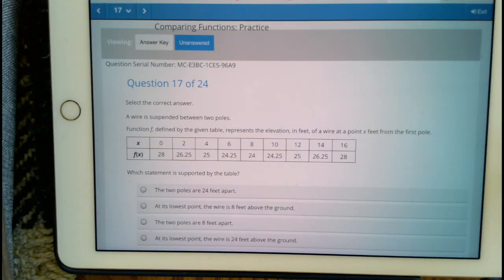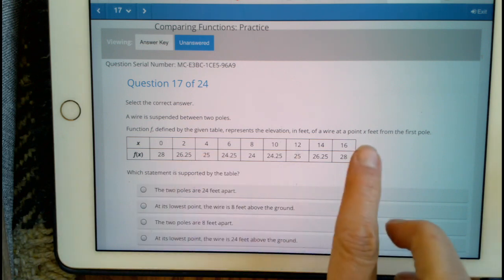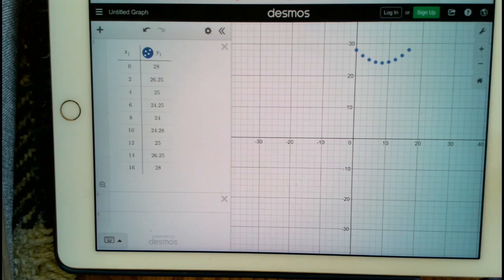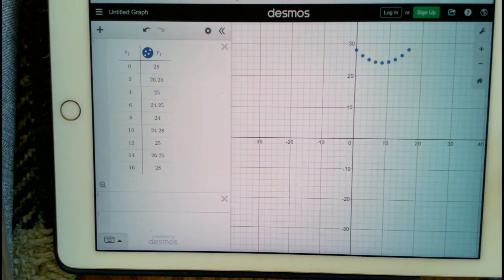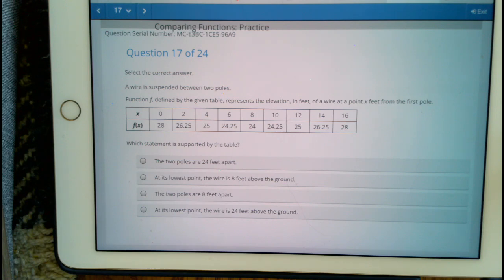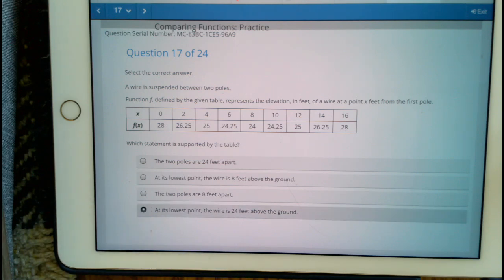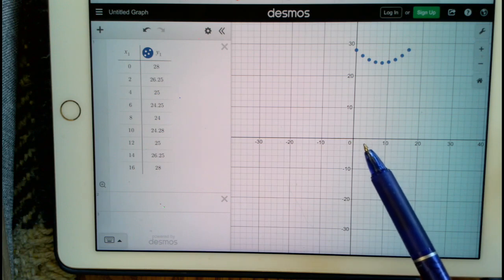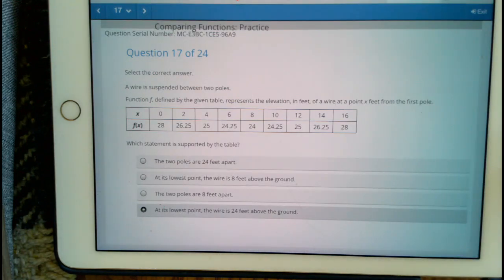a2u94prob17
Comparing Functions Practice Problems